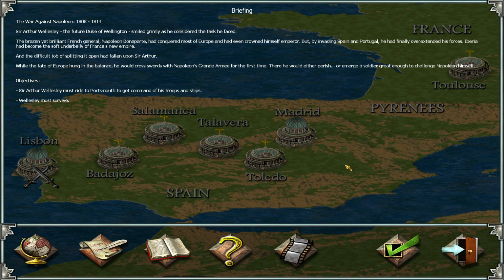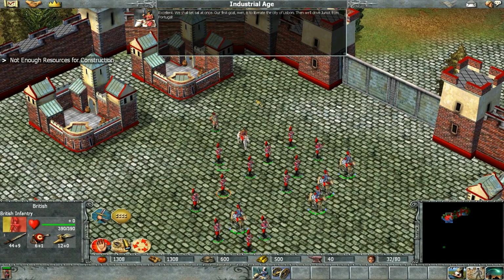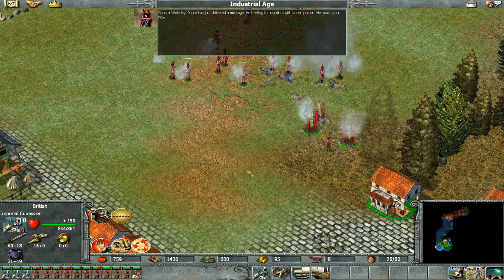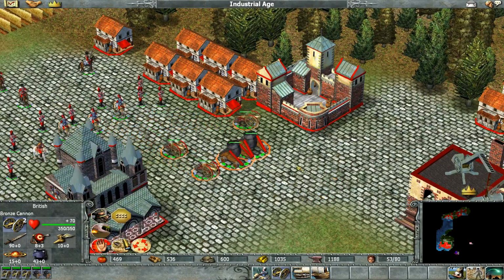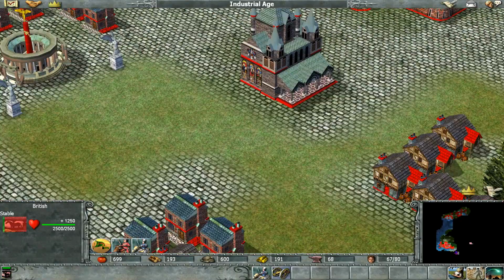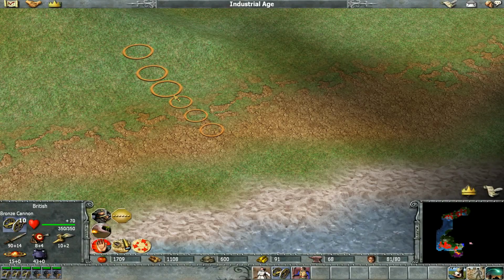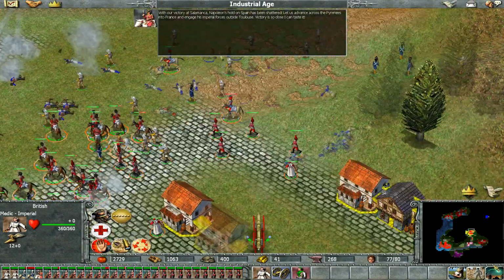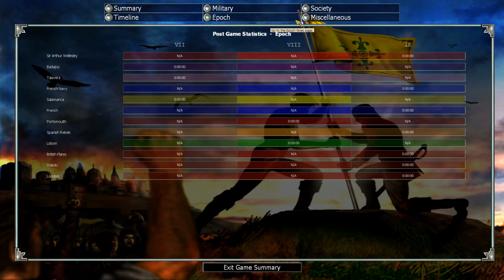Let's Play Empire Earth English Campaign Part 07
Today ACE continues his Let's Play of his favorite RTS of all time Empire Earth, or more specifically its English campaign.  Today we will be skipping ahead a few hundred years to take part in the Napoleonic Wars.